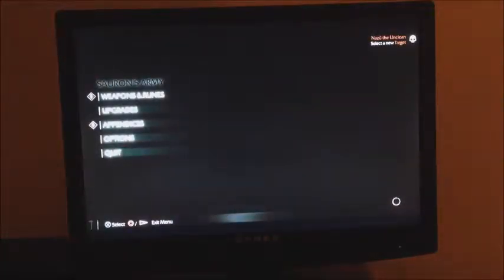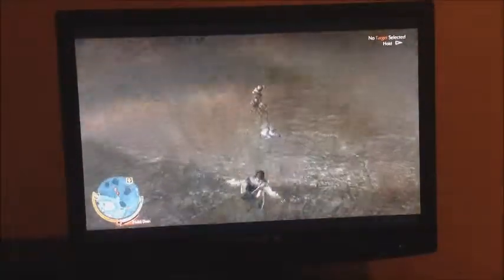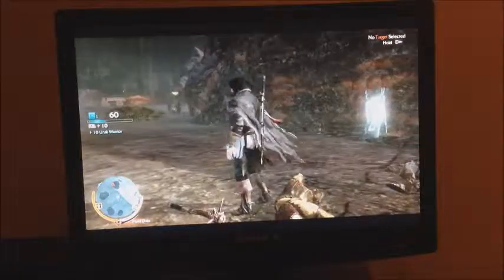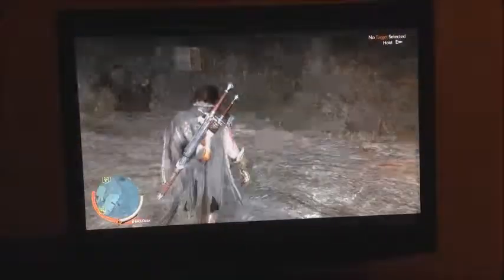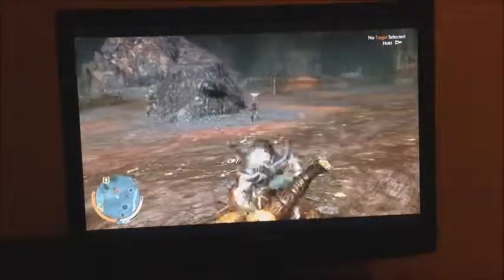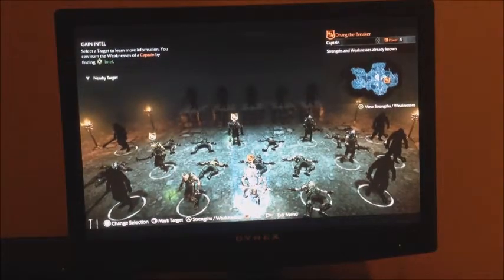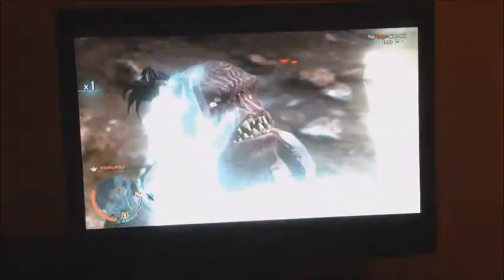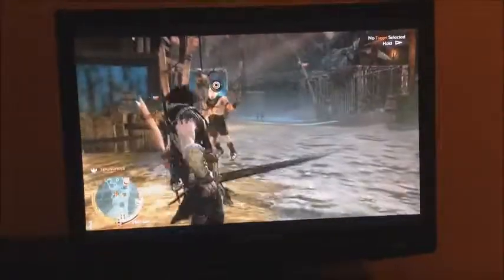shadow of mordor review